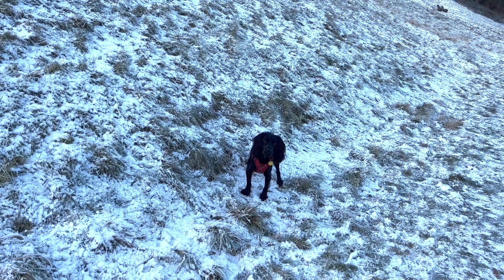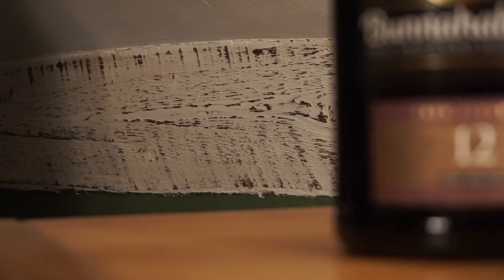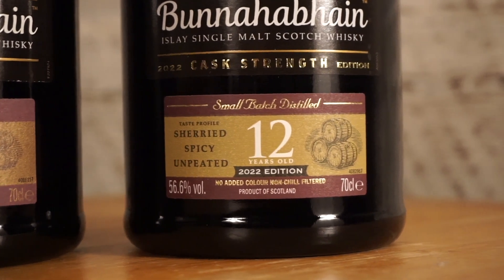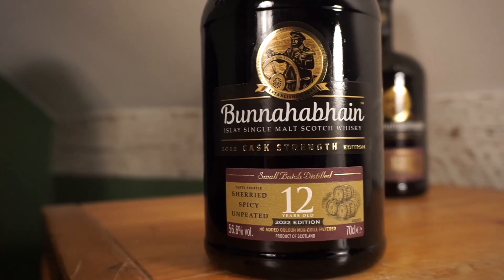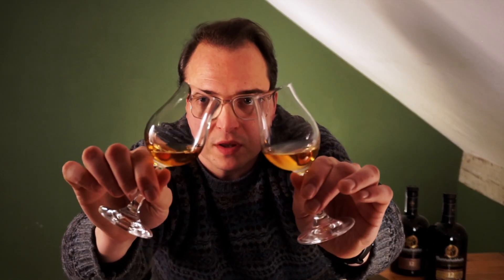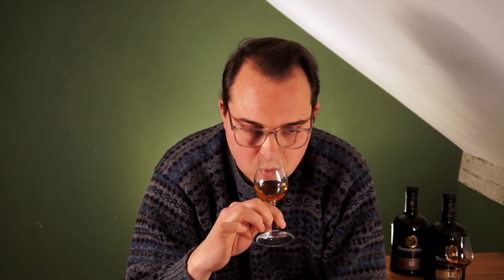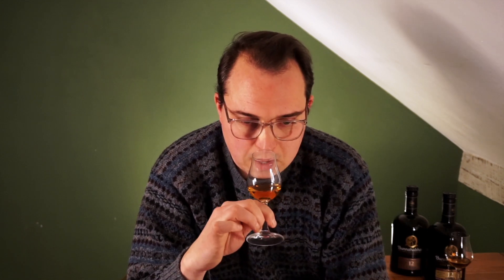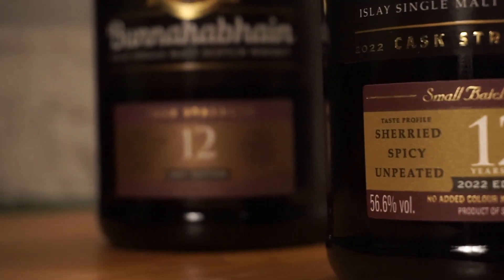Two Years of Cask Strength - Bunnahabhain 12yo Cask Strength 2021 & 2022 Review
After a cold week, I review two lovely, warming cask strength whiskies. The 2021 and 2022 versions of the Bunnhabhain 12 year old.

Bunnahabhain 12 year old Cask Strength 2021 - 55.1%
Bunnahabhain 12 year old Cask Strength 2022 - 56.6%